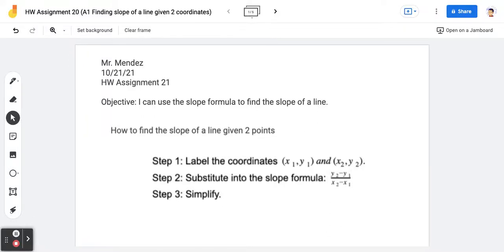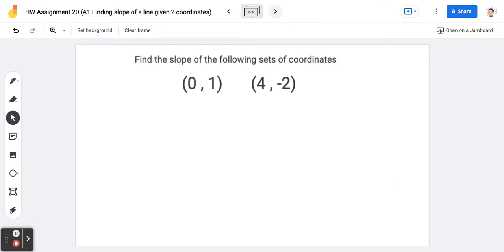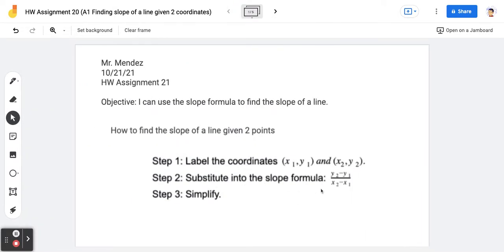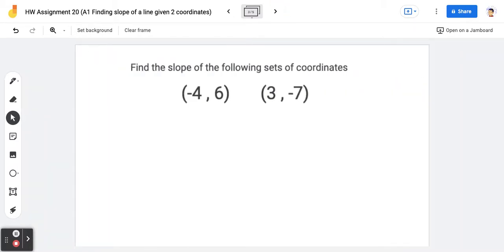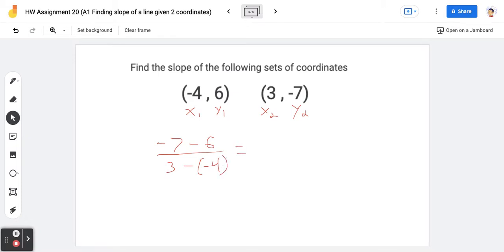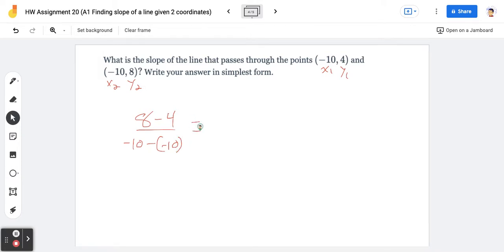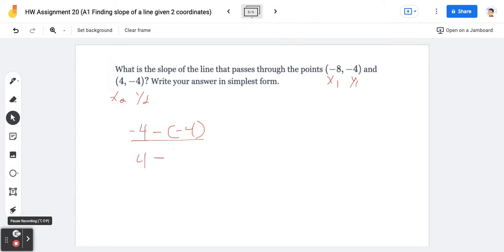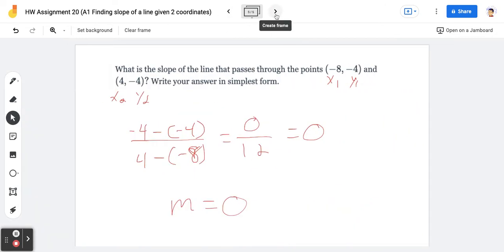HW Assignment 20 (A1 Finding slope of a line given 2 coordinates) - Google Jamboard